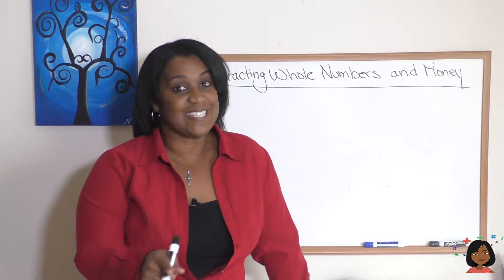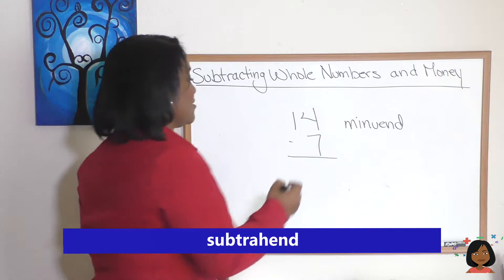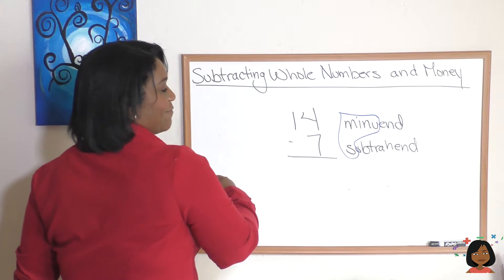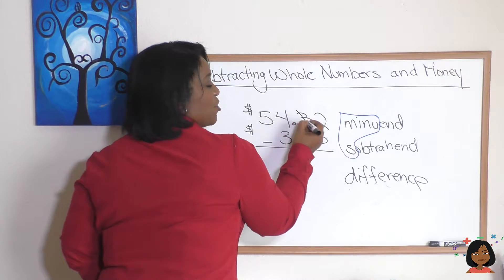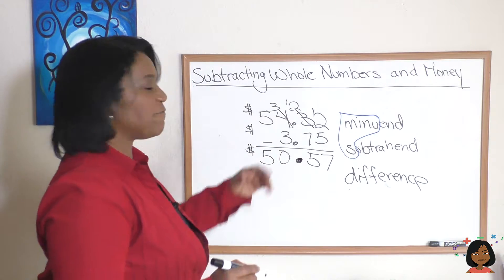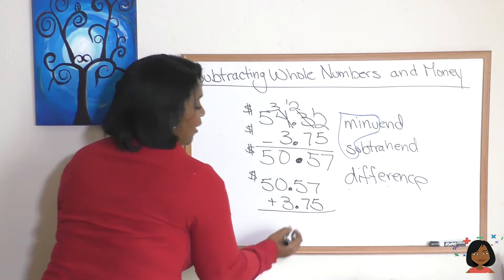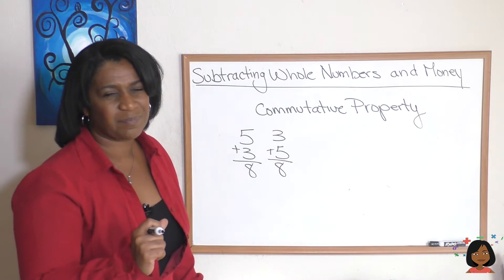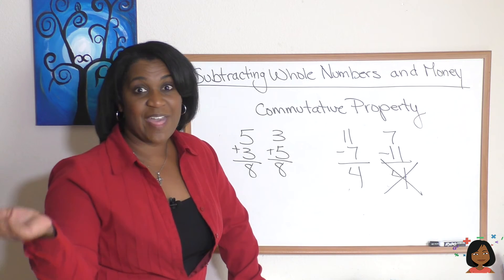1b. Subtracting whole numbers and money for Saxon Math 76